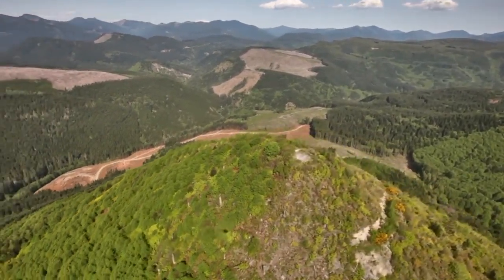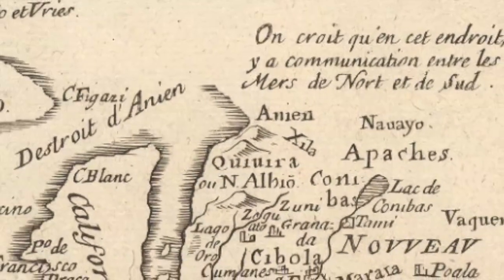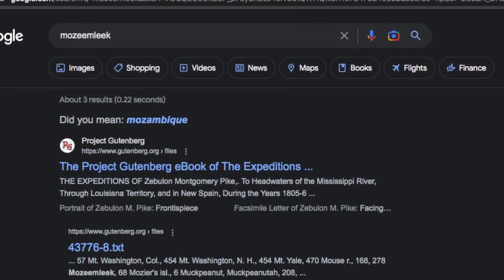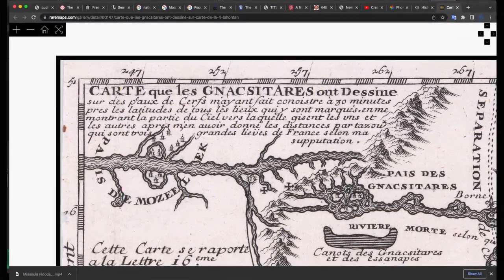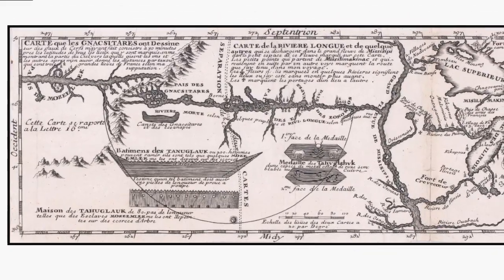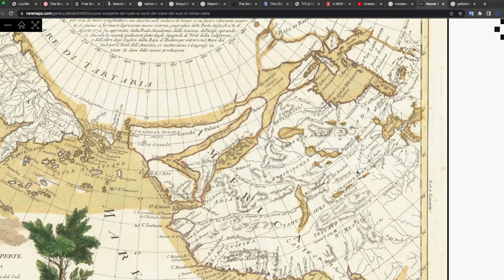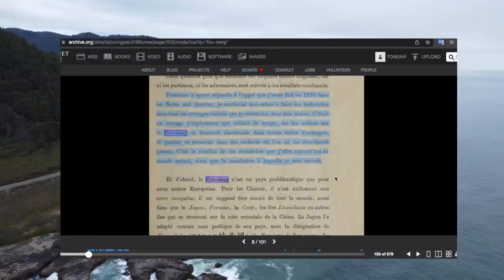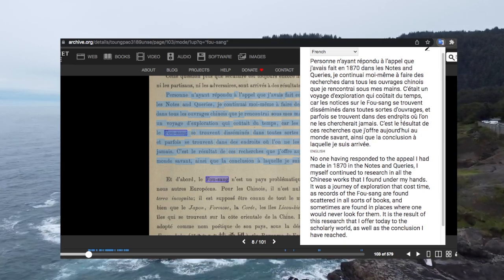Mount Tum Tum -(Part 1)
Summary
The video "Mount Tum Tum - (Part 1) Mozeemleek Gnacsitares FouSang" explores the mysteries and historical context surrounding Mount Tum Tum, located in the Pacific Northwest. The host delves into various facets, from geographical changes in North America to lost civilizations and unspoken tribes like Mozeemleek and Gnacsitares. The narrative also touches upon the Chinese colony of Fou Sang and its historical implications.

Highlights
- 🏔️ Mount Tum Tum is a pyramidal-shaped mountain located north of modern-day Portland and Vancouver. It has several mysteries and is astronomically aligned.

- 🗺️ The geographical landscape of North America was drastically different before the 1700s, including the entire West Coast being an island.

- 🌊 The video discusses climate changes and the younger dryas floods, which have significantly impacted the migration and movement of civilizations over the last 10,000 to 11,000 years.

- 🗿 Mentions lost or suppressed civilizations like the Mozeemleek and Gnacsitares tribes, who had a complex and large society according to historical records.

- 📜 Utilizes ancient maps and texts, like the writings by Baron de la Hontan from 1703, to corroborate the existence and characteristics of these lost civilizations.

- 🇨🇳 Introduces the concept of Fou Sang, a supposed Chinese colony that existed in what is now Northern Washington, as evidenced by historical maps and documents.

- 🕵️‍♂️ The host indicates that this is just the beginning of a deeper investigation that will continue in subsequent episodes, especially focusing on the connection between Mount Tum Tum and Fou Sang.

Let Knowledge empower our people for ages to come - Tlatoani Machi